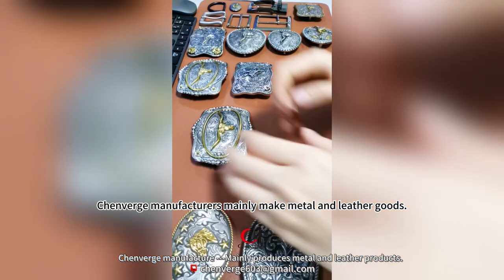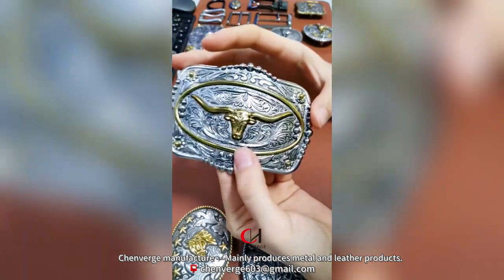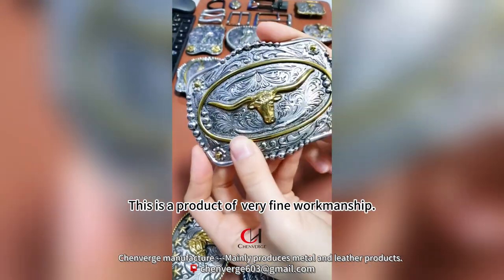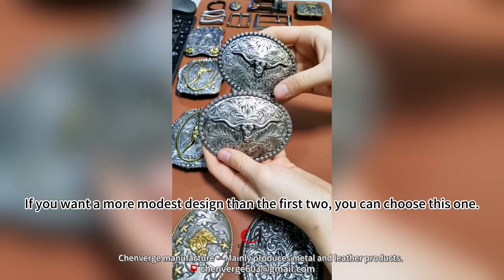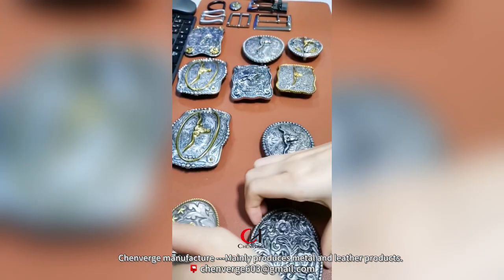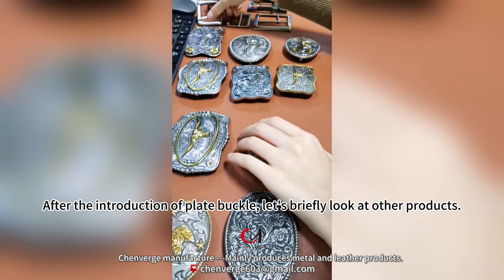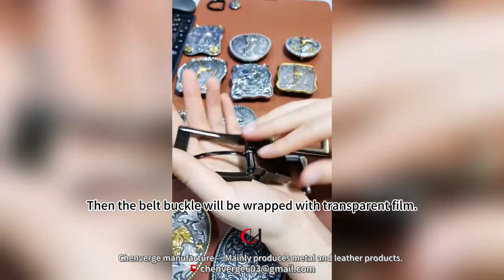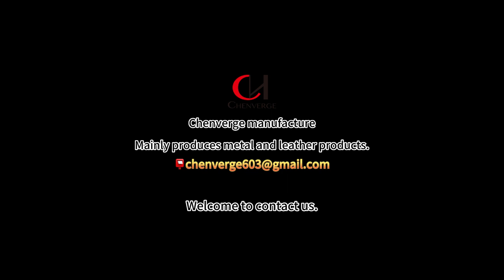Zinc Alloy Metal Plate Belt Buckles Thickness 4mm Anti Erosion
Provide OEM and ODM services.
Any questions welcome to connect us !